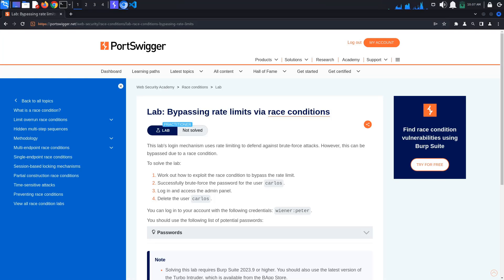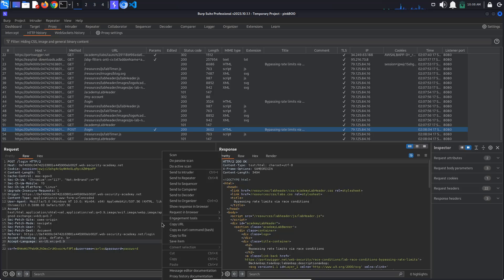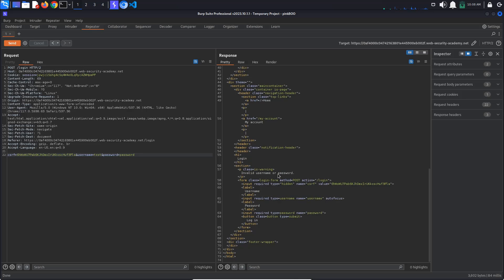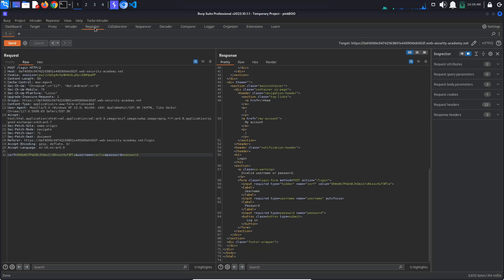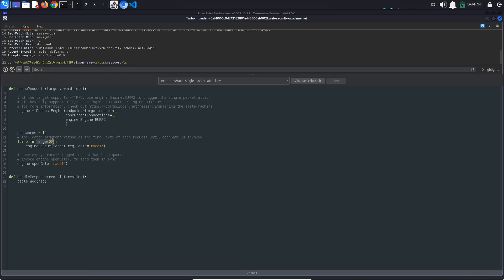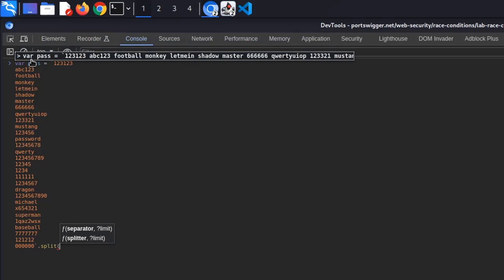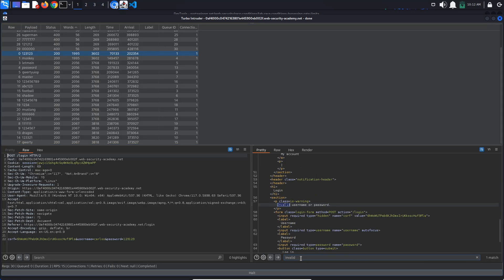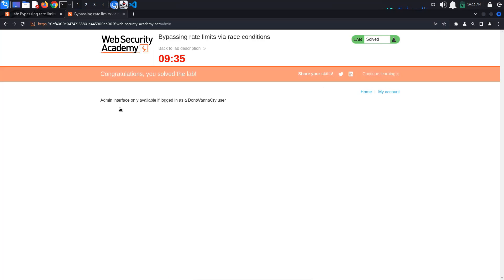Bypassing rate limits via race conditions | PortSwigger Academy tutorial